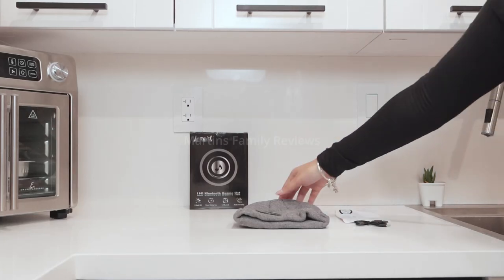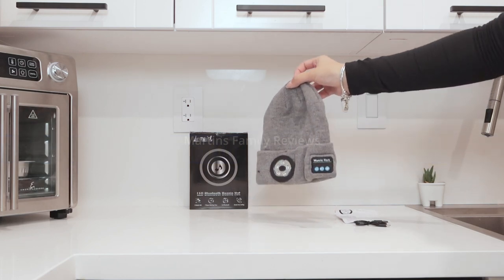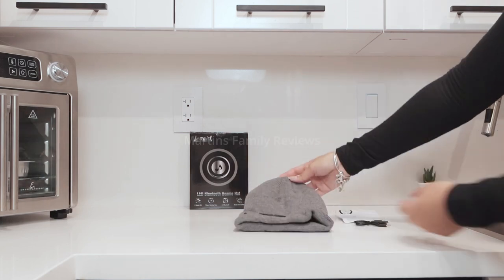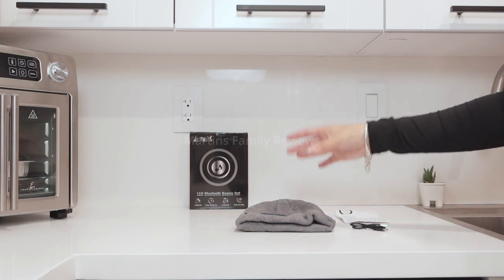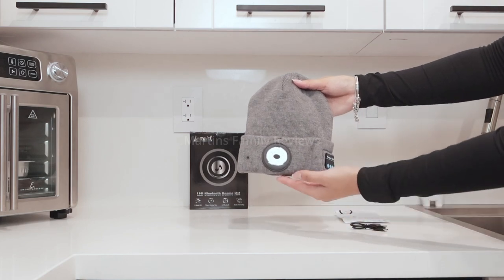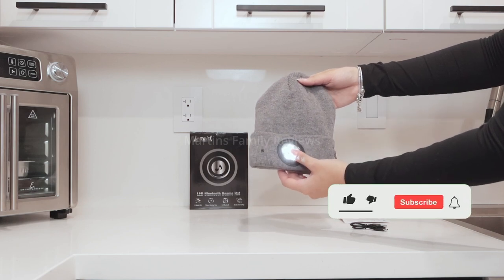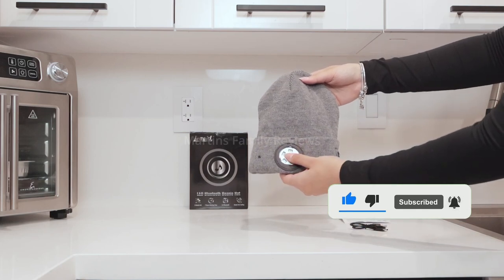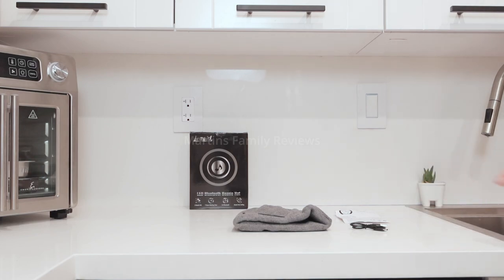Bluetooth Beanie Review (Music Hat)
Review of a music hat that uses bluetooth, it also has a lantern.